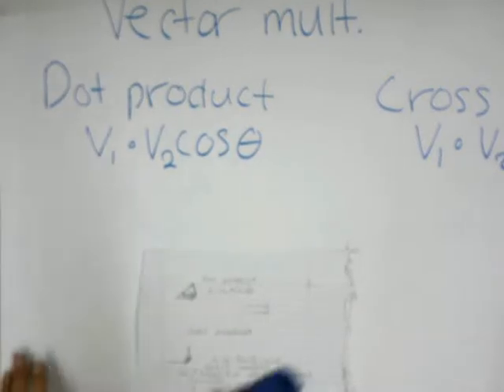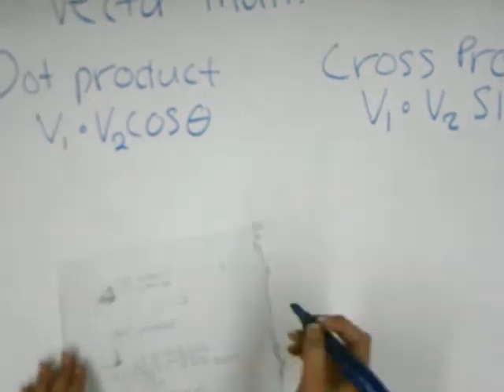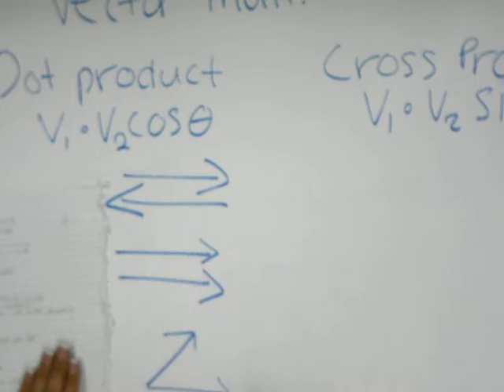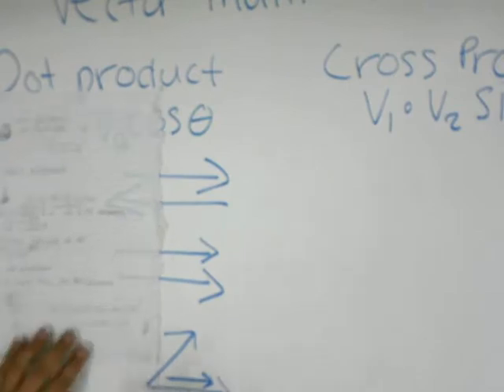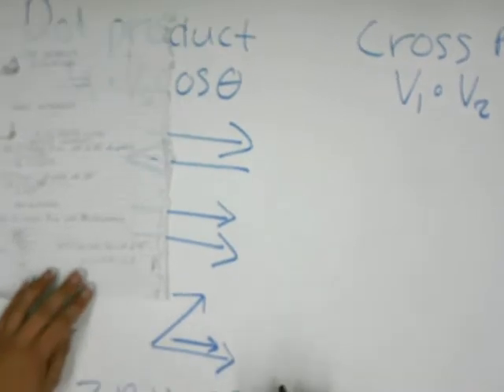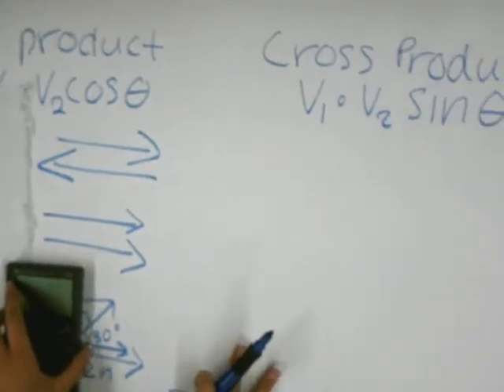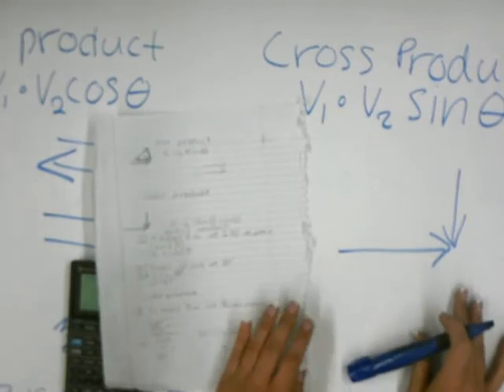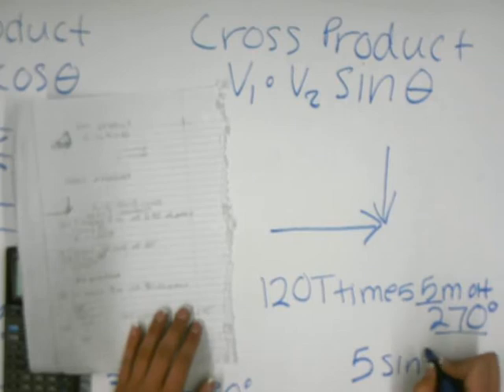Vector Multiplication Explained (Student Project)